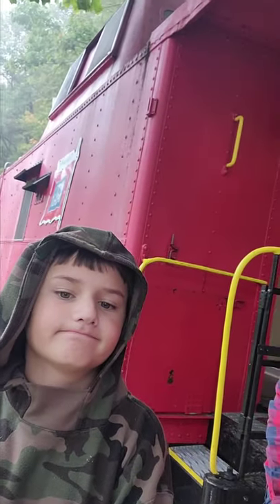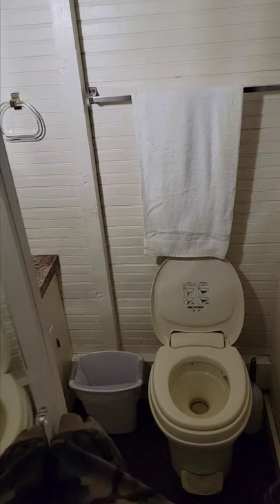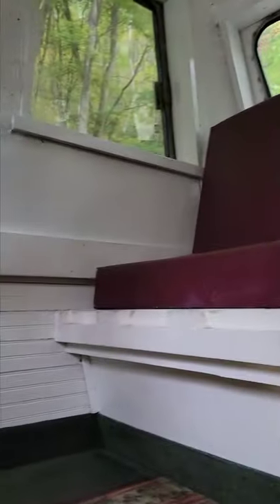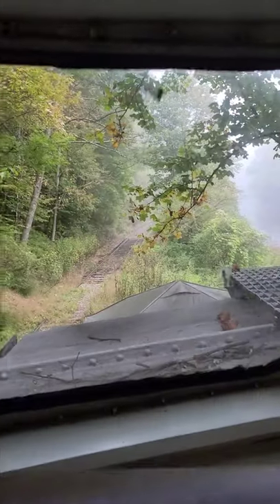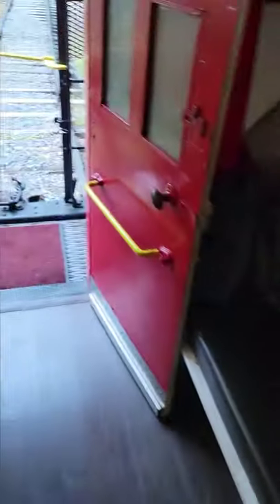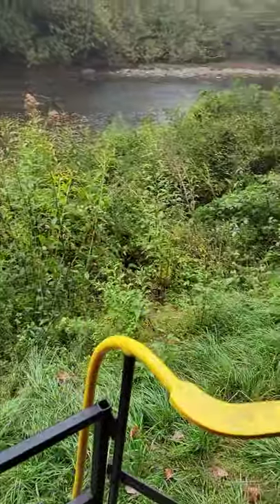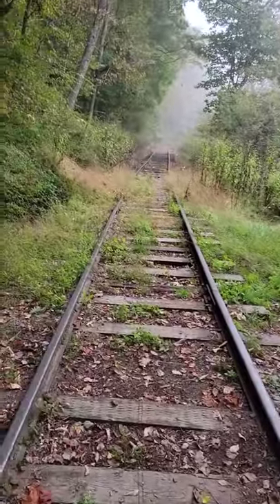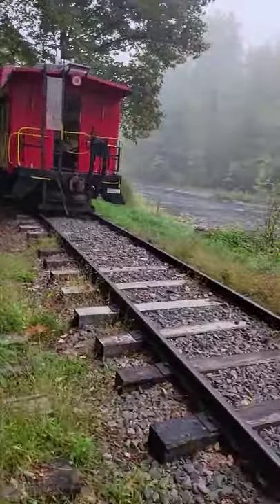Castaway Caboose Adventure